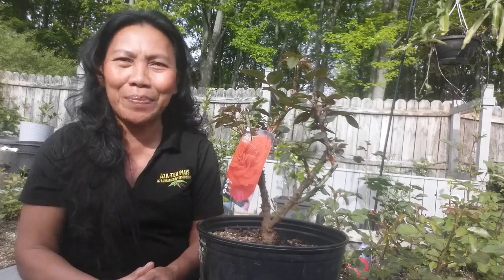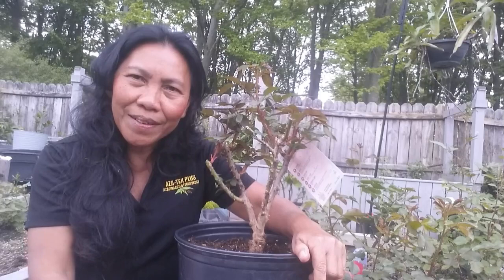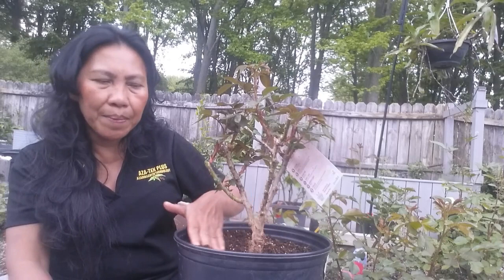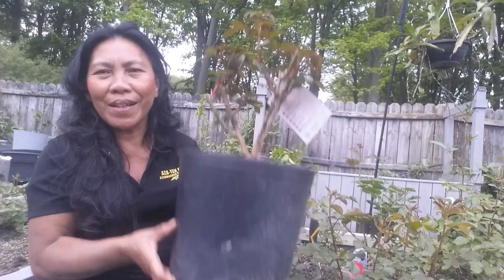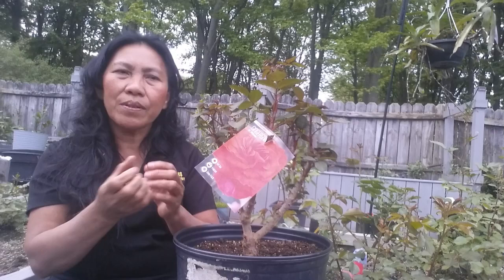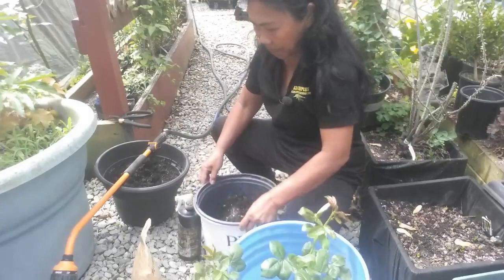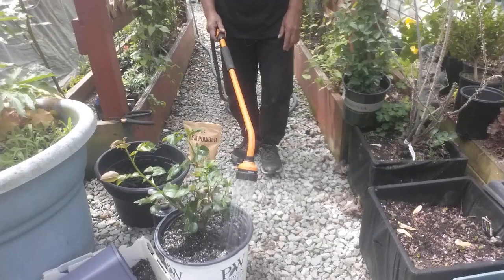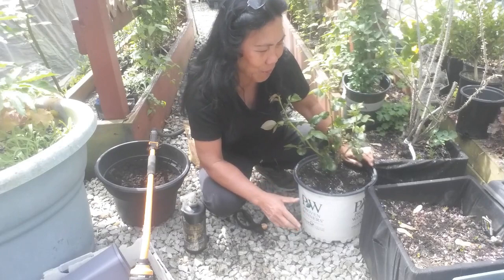BAREROOT ROSES - 6 Mistakes People Make When Planting Bareroot Roses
In this informative YouTube video, we delve into the topic of planting bareroot roses and highlight the six common mistakes to avoid. With expert guidance and practical tips, we walk you through the process step-by-step, ensuring your rose planting endeavors are successful. From choosing the right location to proper soil preparation, watering techniques, and pruning practices, we uncover the pitfalls that many gardeners encounter and offer valuable insights on how to overcome them. Whether you're a novice gardener or a seasoned enthusiast, this video is a must-watch for anyone looking to create a thriving rose garden with healthy, vibrant blooms.
Items used in the video:
AGRIFORM FERTILIZER TABLETS